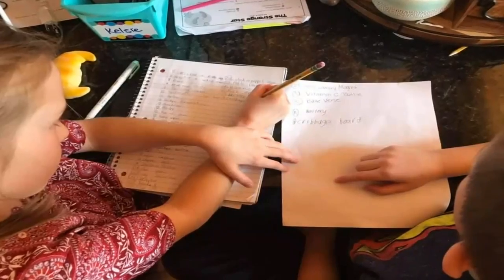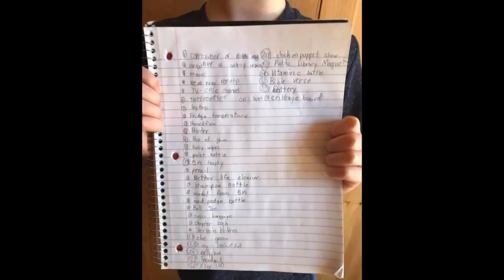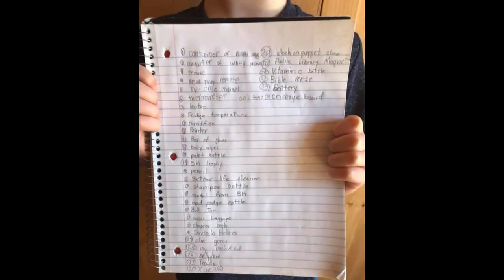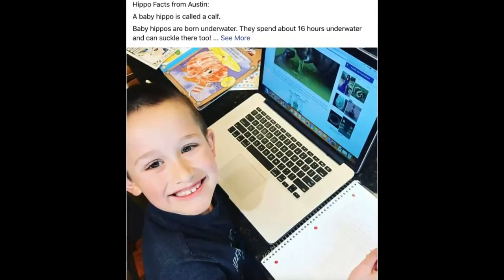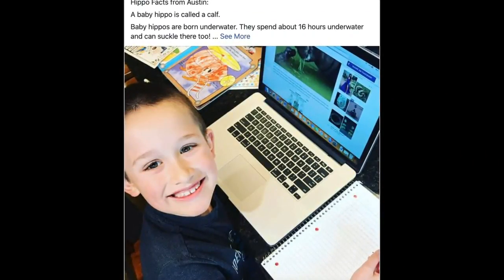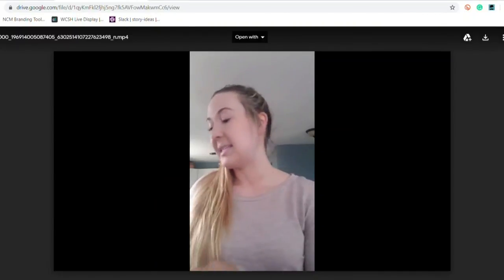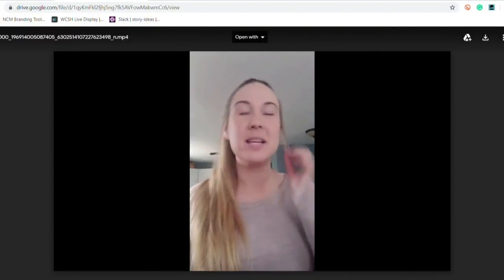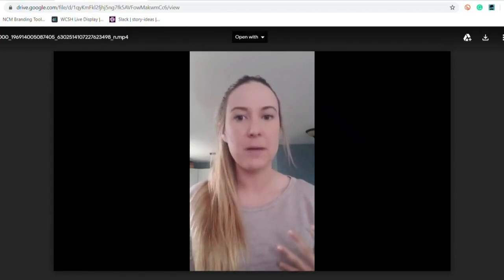Maine woman learns to teach through technology during the coronavirus pandemic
With classrooms of all types closed during the coronavirus, COVID-19 pandemic, this Maine woman is learning how to become a teacher all the while social distancing.